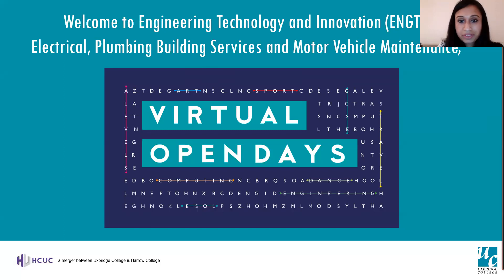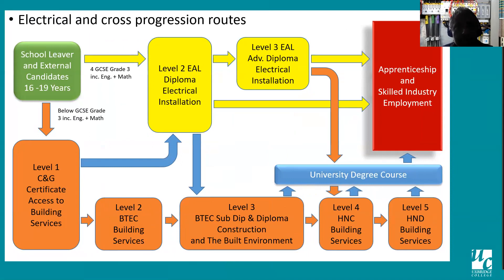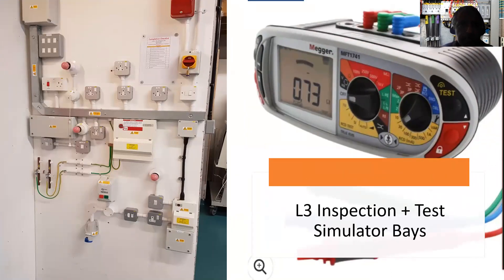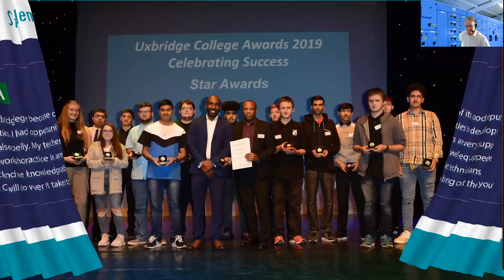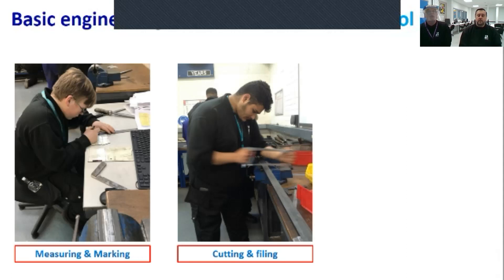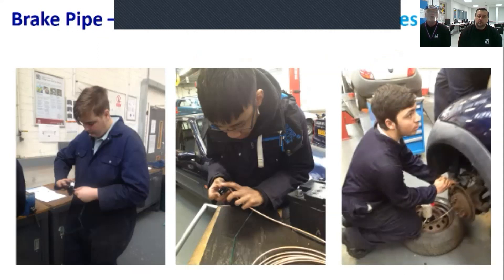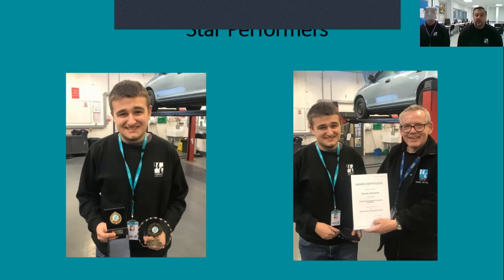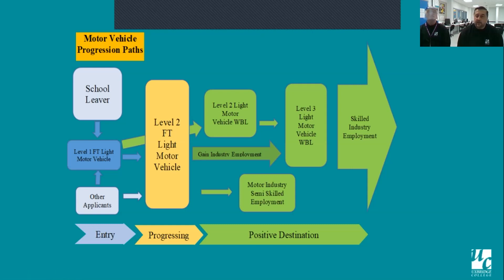Uxbridge College Building Services & Motor Vehicle Maintenance Virtual Open Day held in March 2021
Video recoding of the Virtual open day session for Uxbridge College Building Services and Motor Vehicle Maintenance courses